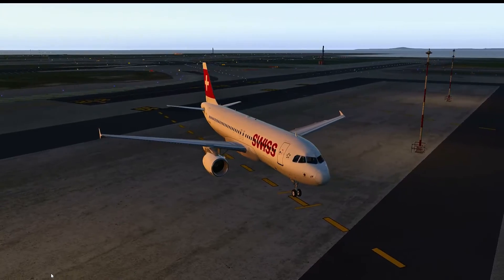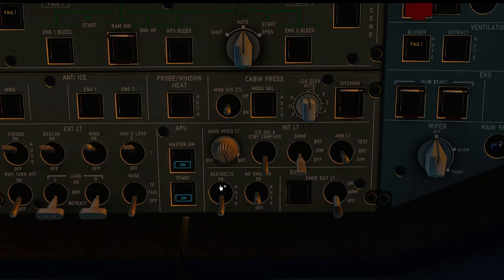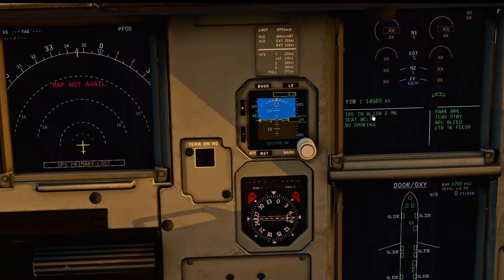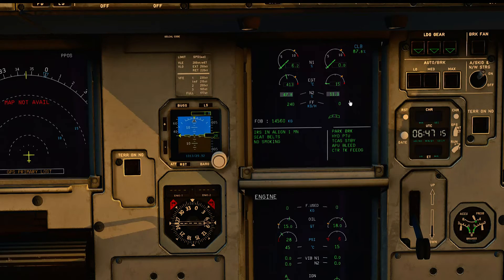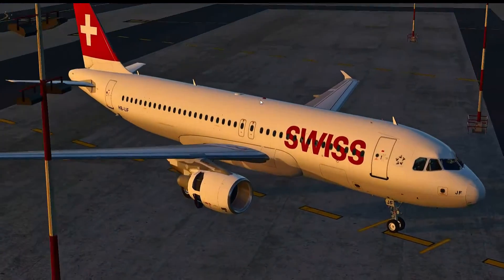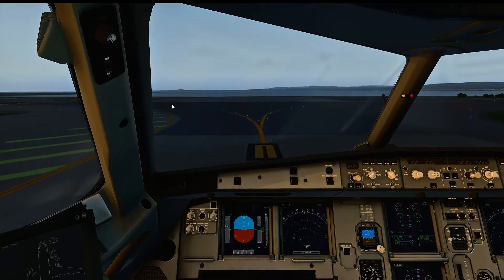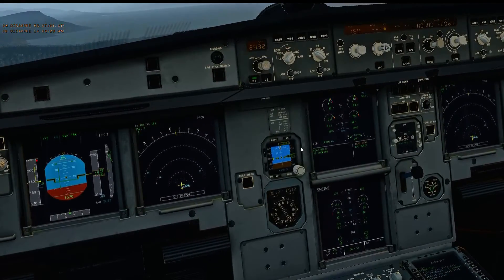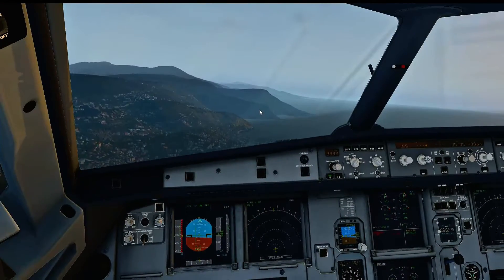X-Plane 11 | Airbus FFA320 | Cold Dark Start Guide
FlightFactor - A320 - Ultimate